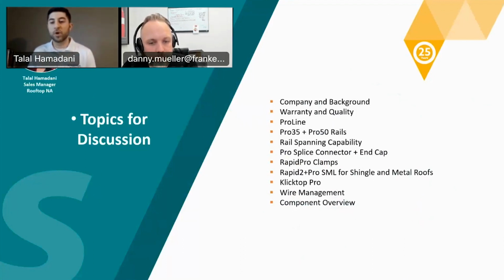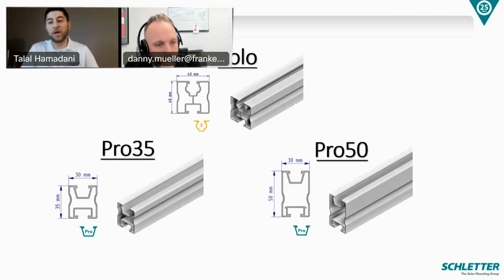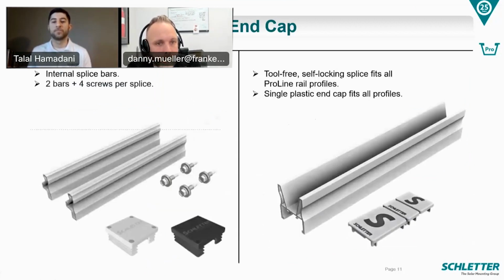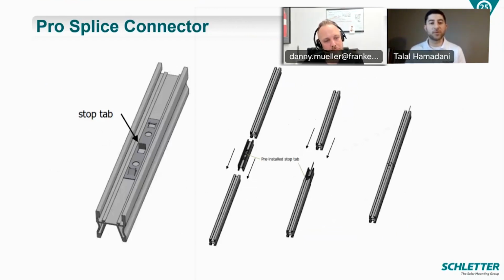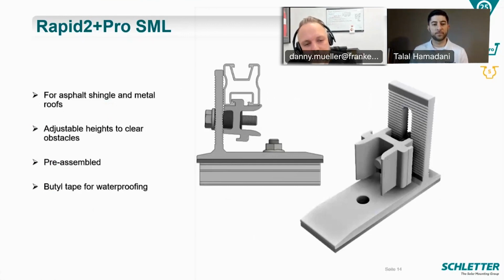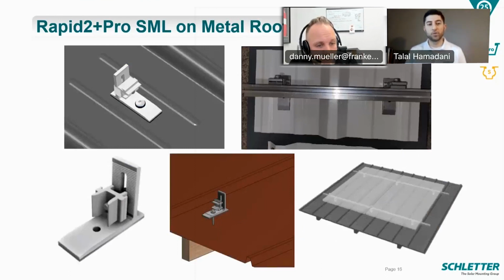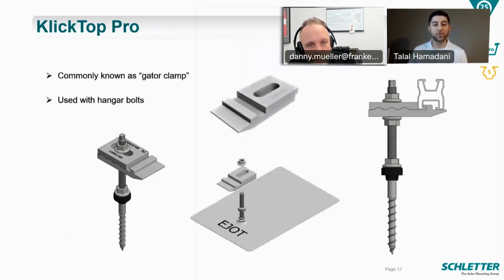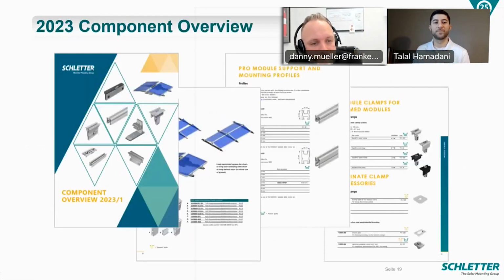Webinar - Introducing ProLine for Residential Systems with Schletter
Danny and Talal discuss Schletter's new product line, the ProLine for Residential Systems. Scletter's proline systems is Frankensolar's most reliable racking solutions, with fast attachment and easy installation for our installers.